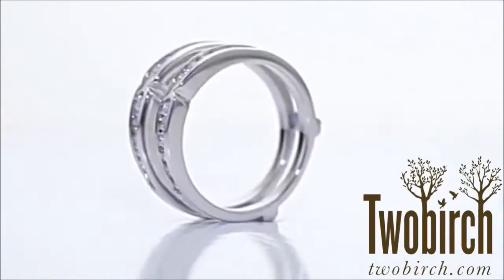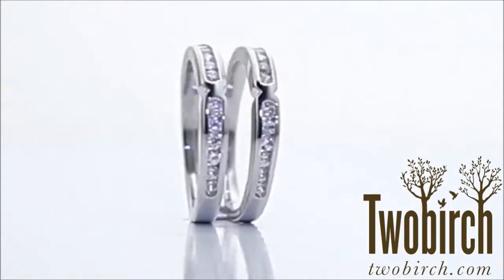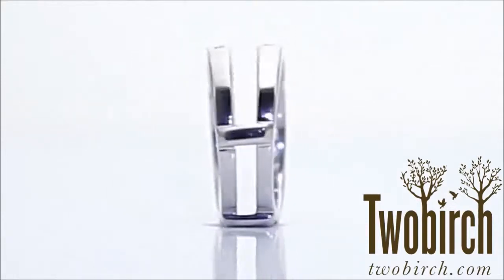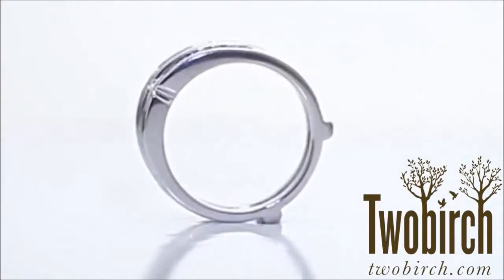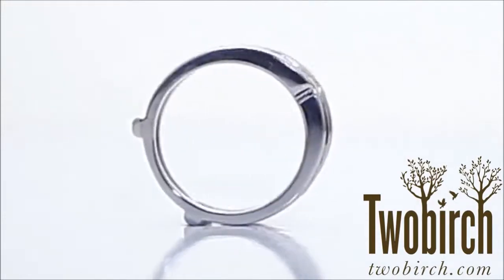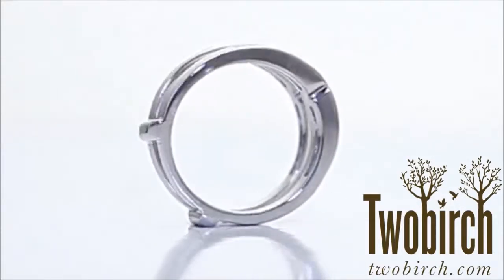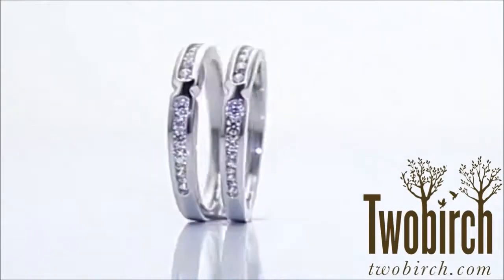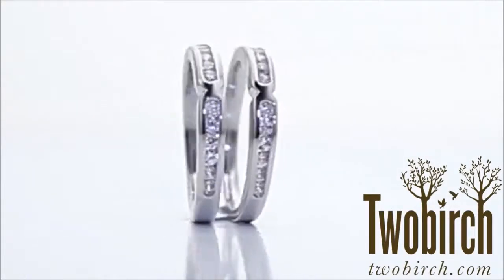0.51ct. Round X Design Channel Set Ring Guard - TwoBirch TB-GUARD-0006-WG-H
SKU TB-GUARD-0006-WG-H

This wedding ring guard has 24 round, channel set stones. Each band measures 1.8 millimeters wide. This ring guard has 0.51 carats total weight. It is made to fit a round solitaire from 0.2 carats to 0.45, or a princess cut solitaire from 0.2 up to 0.75, or a marquise solitaire from 0.25 up to 0.5 carats.